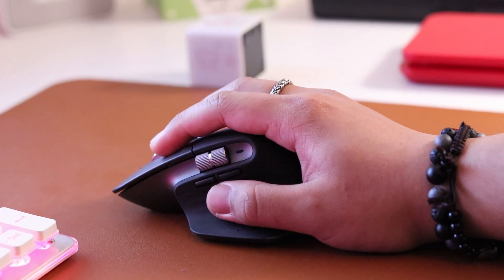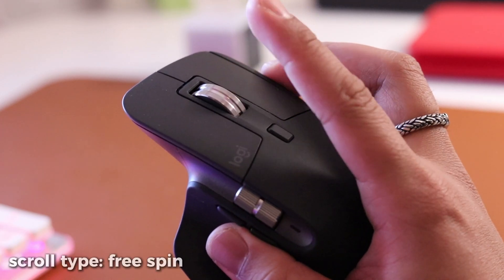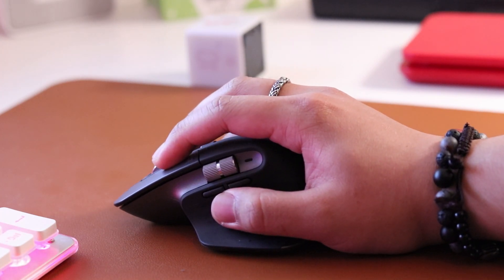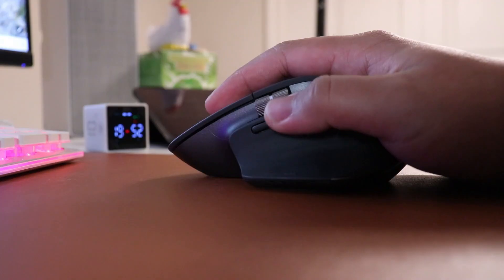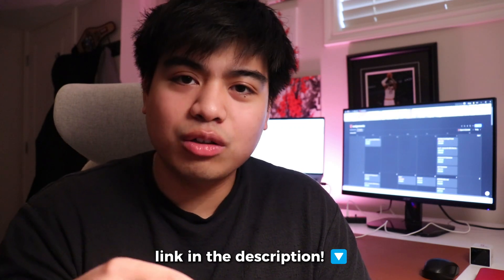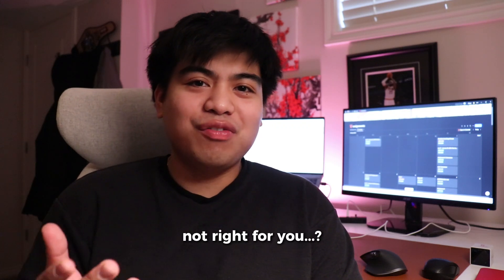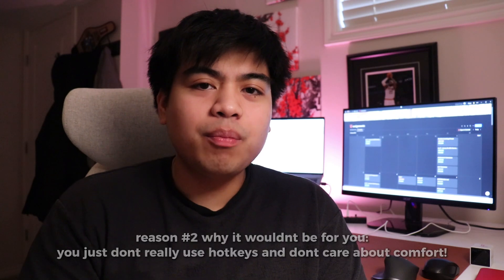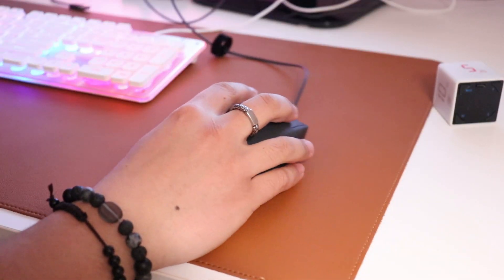This could be the BEST MOUSE for ENGINEERS.. Logitech MX Master 3S Review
Honestly, this could be the best overall mouse for engineers. The Logitech MX Master 3S mouse has for real completely changed my productivity and workflow game, and really how I work as a whole. After using a basic Insignia mouse throughout my engineering degree, switching to this time saving piece of tech made me realize how much I was missing out.

The mouse: Logitech MX Master 3S Mouse (Amazon)

0:00 Intro
0:35 Do you really need a high tech mouse?
1:00 Some of the main features
1:53 Changing the type of scroll
2:00 Weighing the mouse
2:27 The game changer.
3:31 How it changed how I work
4:07 How to tell if its for you!
5:29 And how to tell if its not right for you...
6:27 Some other features and final thoughts

Book a 1 on 1 Engineering Student Coaching session with me today!

The electronics kit: Elegoo Super Starter Kit (Amazon)
My fav book: Atomic Habits (Amazon)

Audio
Rode Wireless GO ii Mic (Amazon) - Great wireless mic!
Rode VideoMic GO II (Amazon) - Used in videos where I have to hook a mic up to my camera!

Lighting
SmallRig Light (Amazon) - Used in videos where I need to light up the background with different colors!
NEEWER Studio Light (Amazon) - Used in videos where I need high quality lighting which could be coloured lighting! Great for studios.

Other Equipment
AOCHUAN Gimbal (Amazon) - Used in videos where we need stable moving (or static) shots with a phone camera!

Thanks for the support everyone, I listed only a couple items we use for equipment, but feel free to ask any questions in the comments if you have any about everything else we may have used and I'll do my best to help.